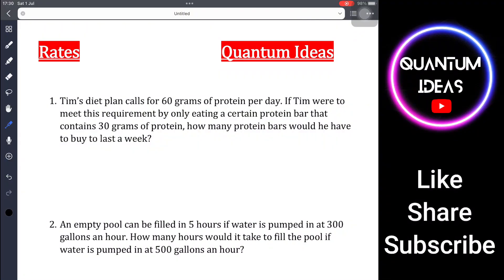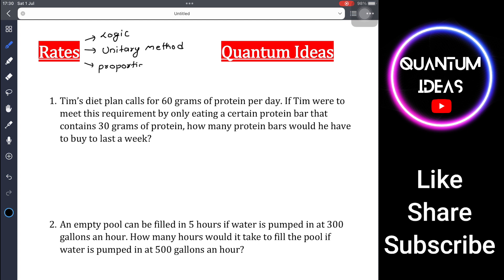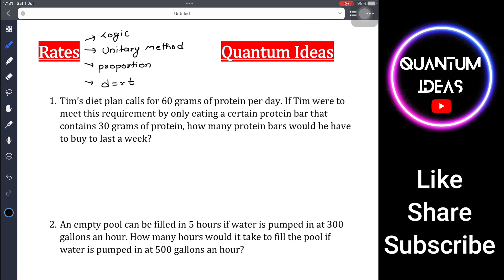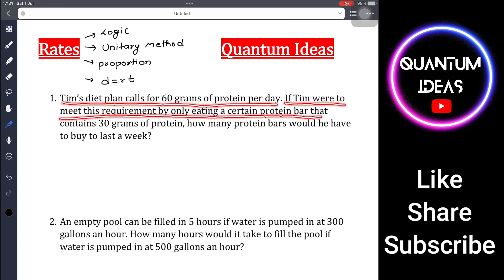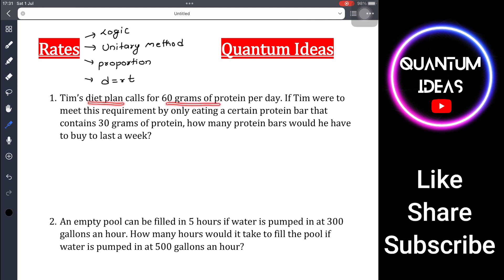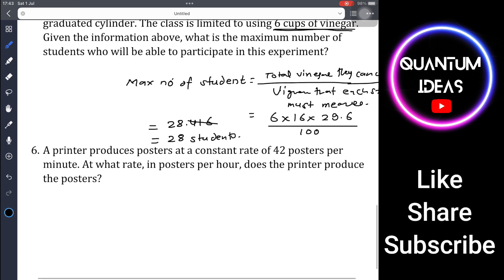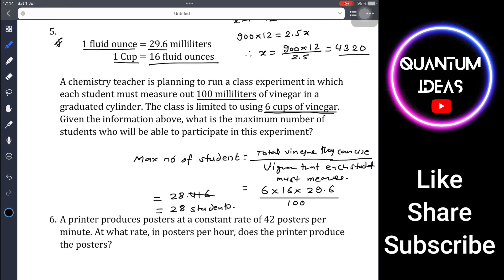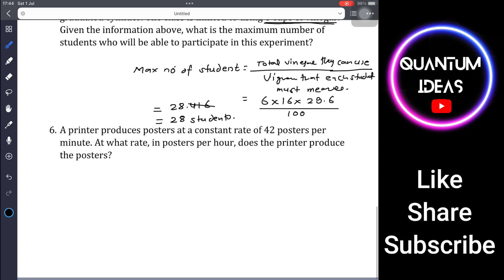[Eng] Digital SAT Math | Rates | Part 13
Digital SAT Math | Rates | Part 13

Welcome to our SAT Math Tutorial! Looking to boost your SAT Math score? You're in the right place. In this comprehensive tutorial, our experienced SAT tutor will guide you through essential math concepts and provide expert tips and strategies to tackle the Math section of the SAT exam. From algebra and geometry to trigonometry and data analysis, we cover it all. We'll walk you through step-by-step solutions to practice problems, giving you the confidence to excel on test day. Let's get started on your path to success!